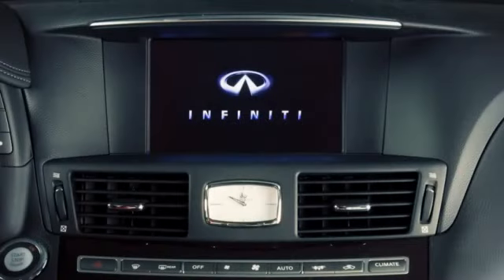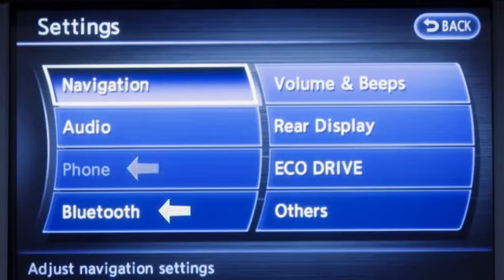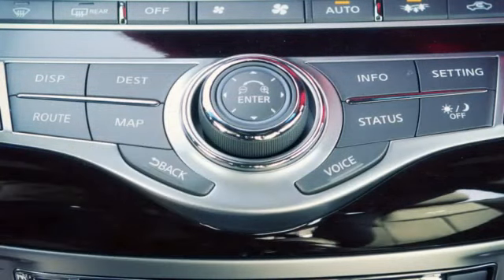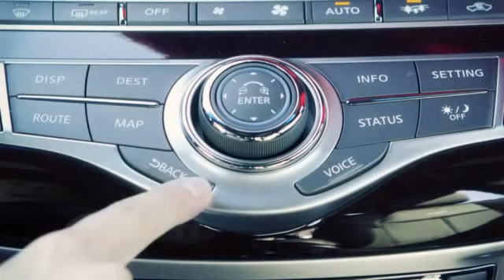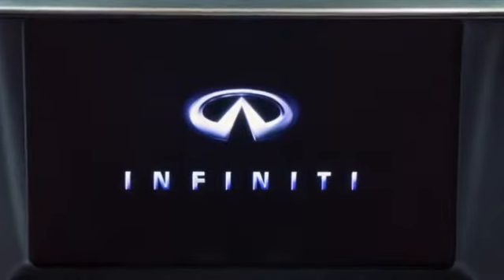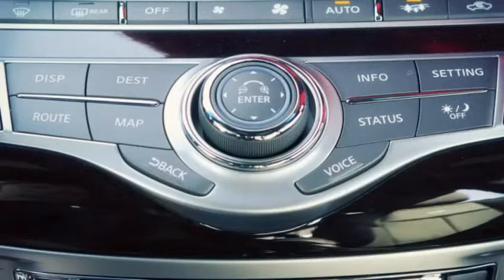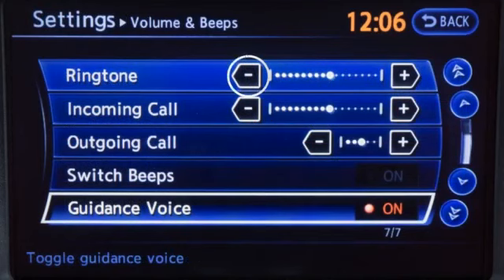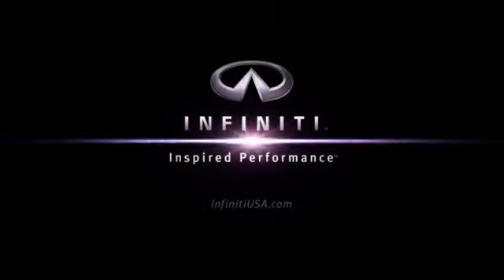2013 Infiniti M Control Panel and Touch Screen Overview